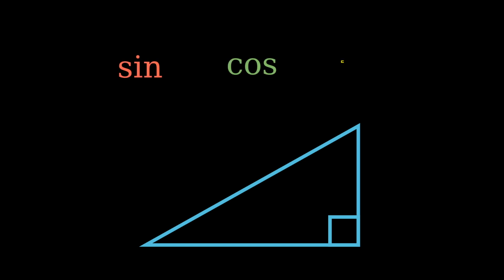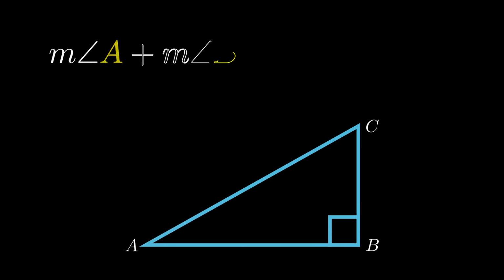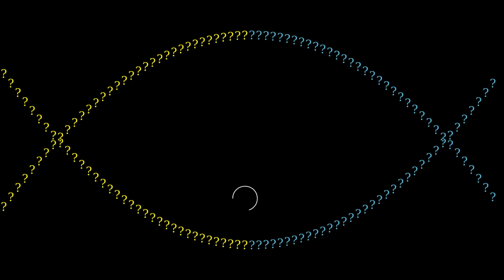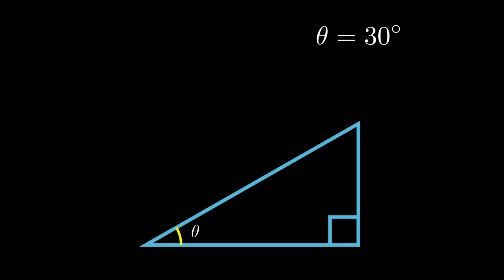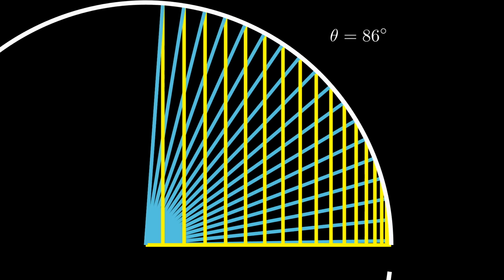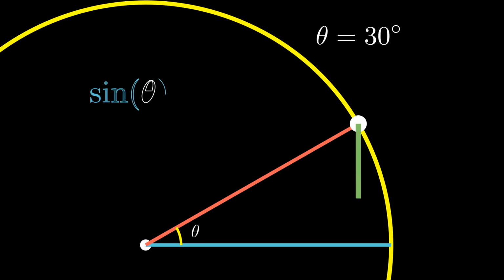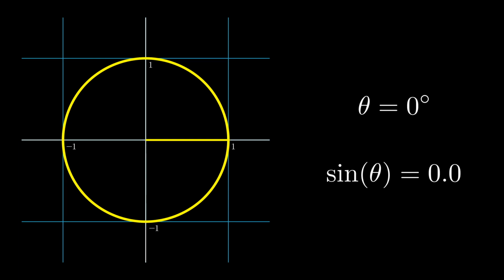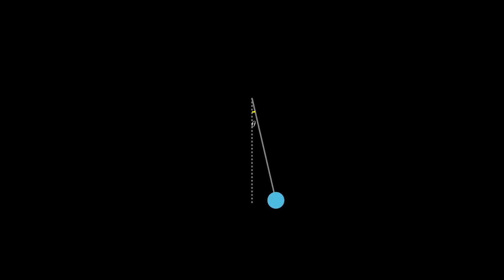Understanding Trigonometric Functions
When I was introduced to trigonometry this year, it was one of those subjects that I found especially unintuitive. This video will take us on a journey from thinking about trigonometric functions as ratios within a right triangle to thinking about them in terms of circles. This is the first time I have made something like this and I hope you will find it useful. This video is part of the SoME1.